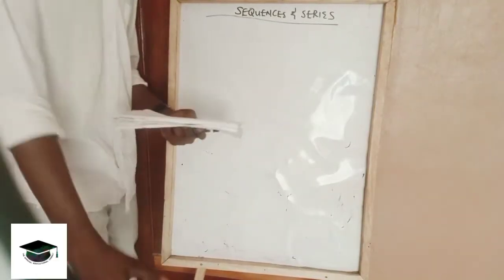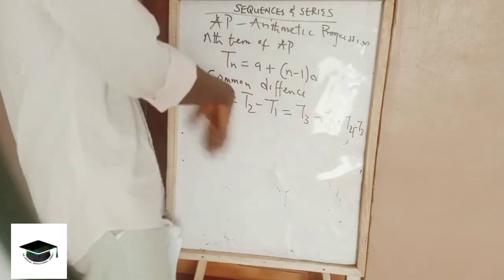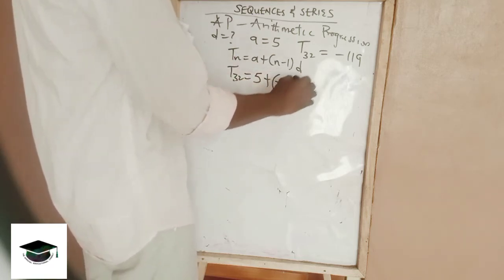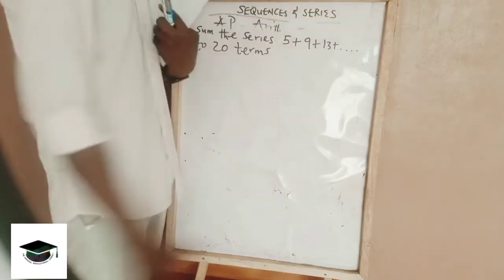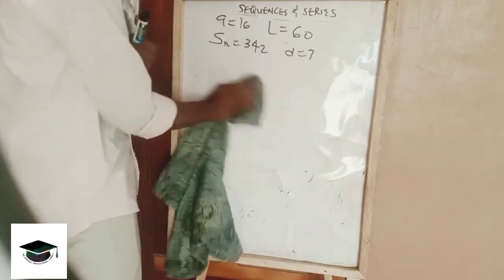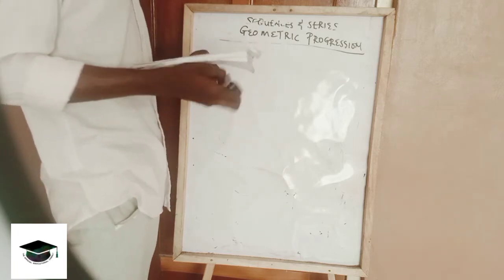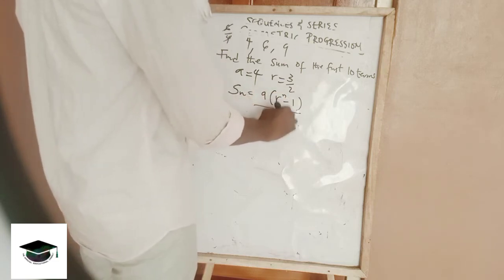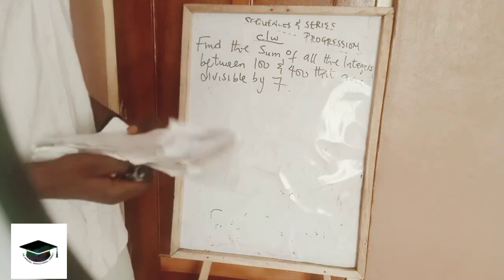Sequences and Series (AP & GP)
In this video you'll learn how to solve The Arithmetic Progression and Geometric Progress Problems. We are committed to putting smiles on your face.